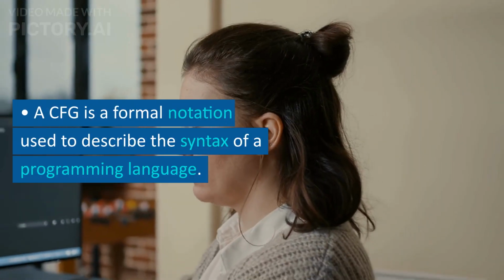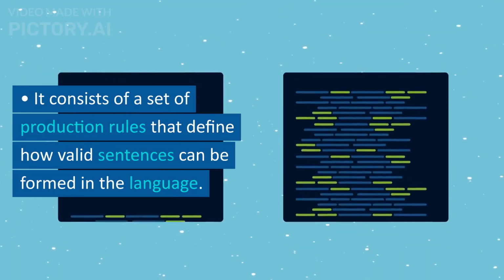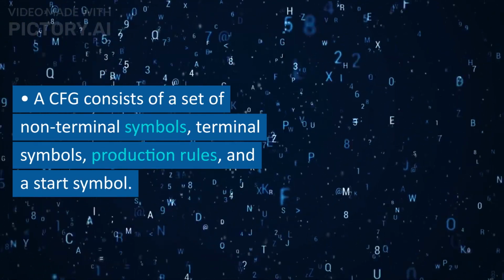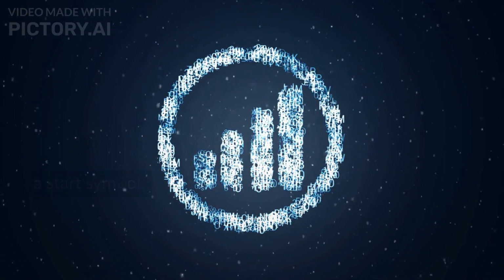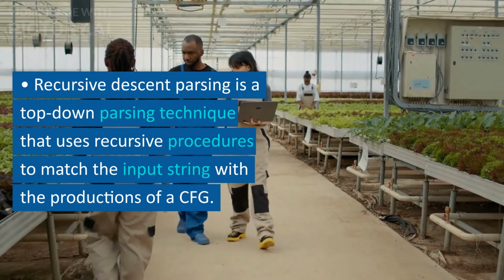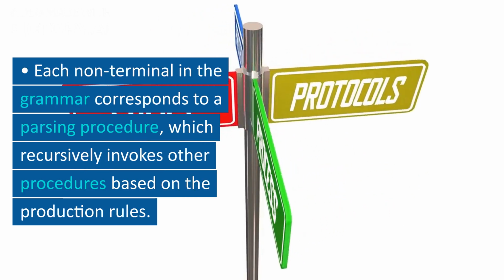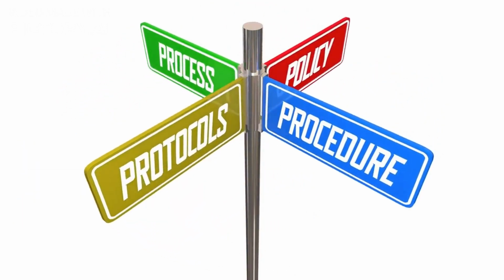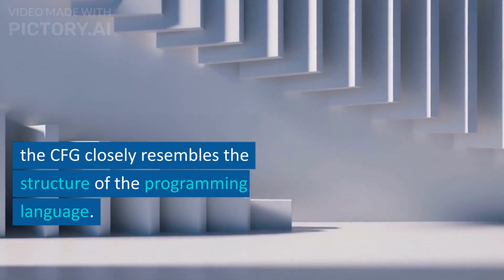Compiler Design Unit 2 for RGPV Exam 2023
Unit-II Syntax Analysis &Syntax Directed Translation
Syntax analysis: CFGs, Top down parsing, Brute force approach, recursive descent parsing,
transformation on the grammars, predictive parsing, bottom up parsing, operator precedence parsing, LR
parsers (SLR,LALR, LR),Parser generation. Syntax directed definitions: Construction of Syntax trees,
Bottom up evaluation of S-attributed definition, L-attribute definition, Top down translation, Bottom Up
evaluation of inherited attributes Recursive Evaluation, Analysis of Syntax directed definition.